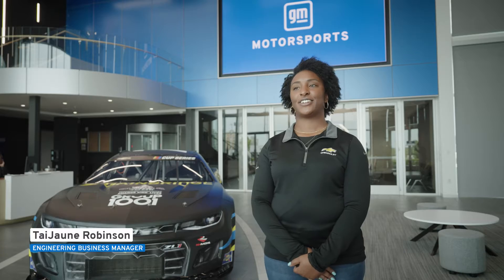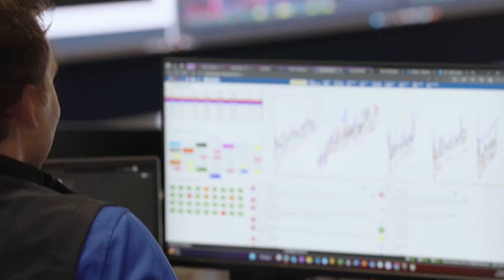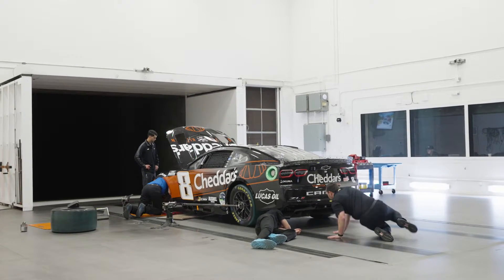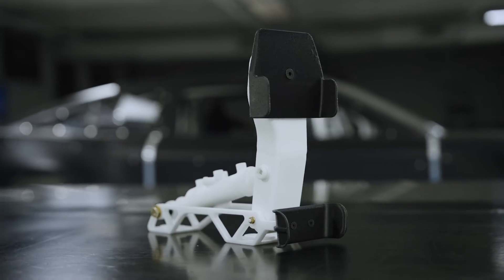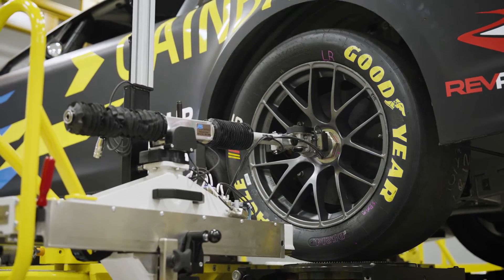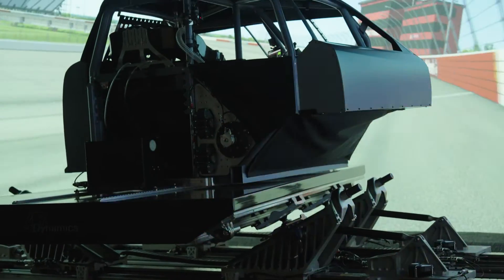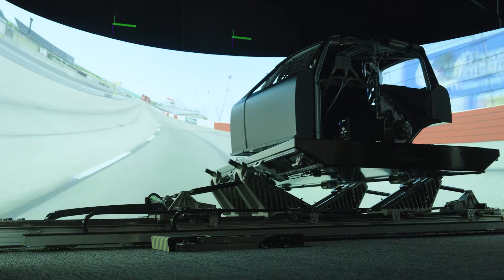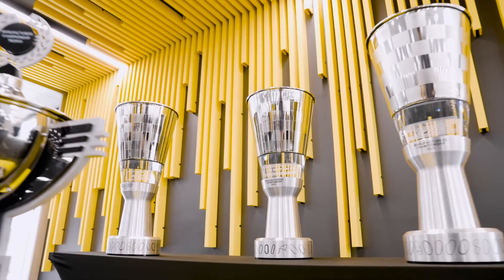The Race Before The Race | Innovation That Drives Victory | General Motors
Over a million data points. Seven days. No excuses. GM Motorsports innovation drives victory.

Fuel your curiosity about GM Motorsports here: gm.com

Ride alongside us on our journey to a world with zero crashes, zero emissions and zero congestion.